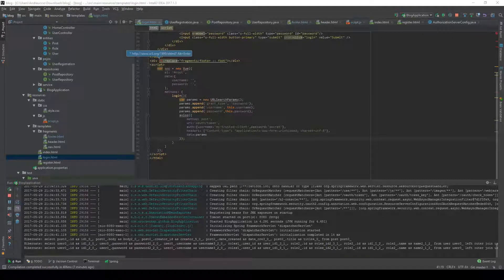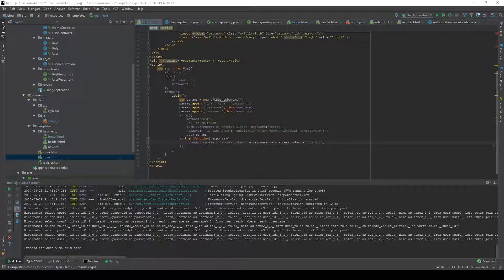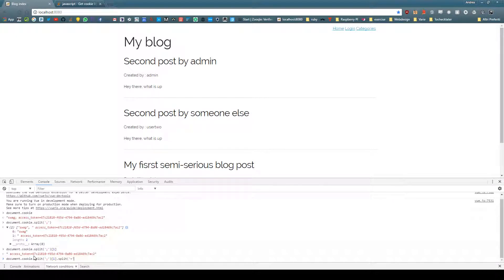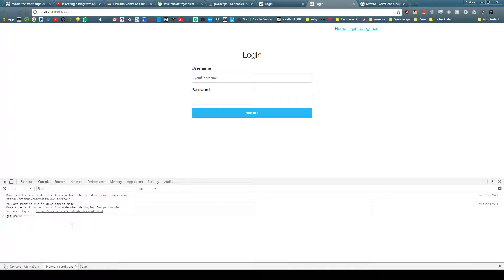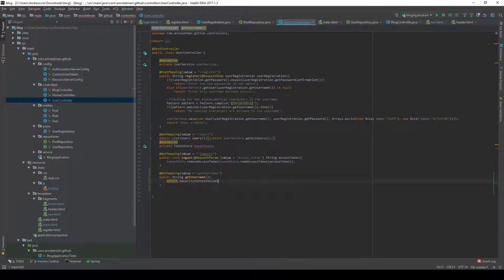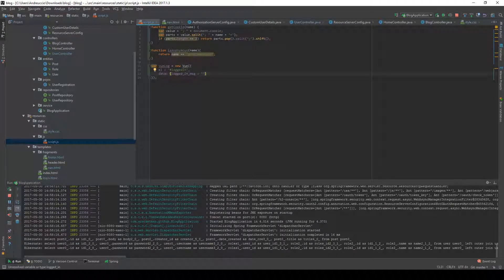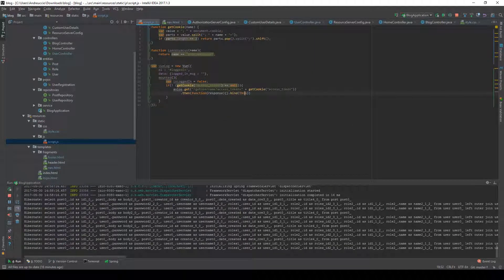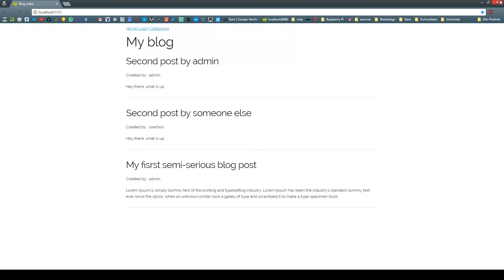[Creating a blog with Spring Boot and Vue.js] 8 - Saving a cookie for the login access token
In this video we continue on where we left with the login page.